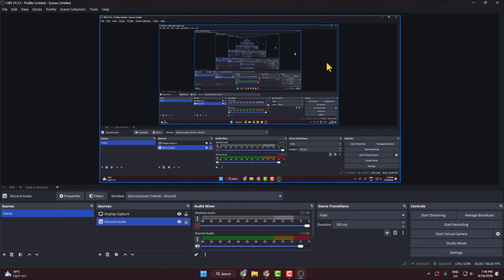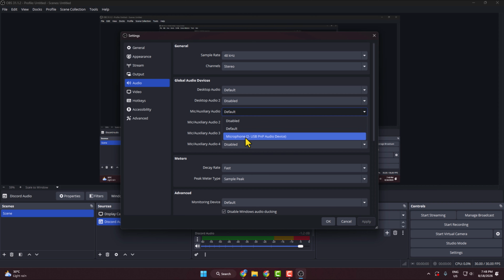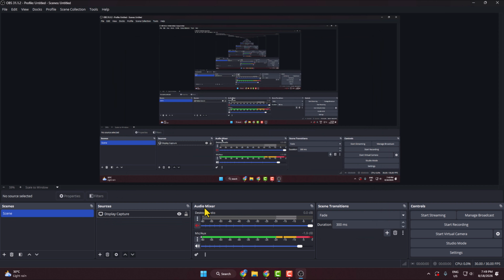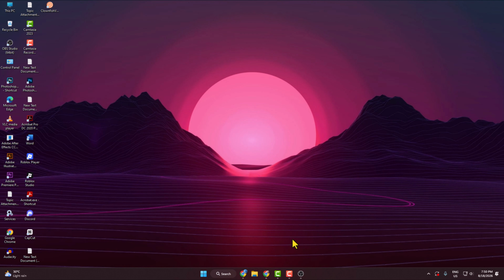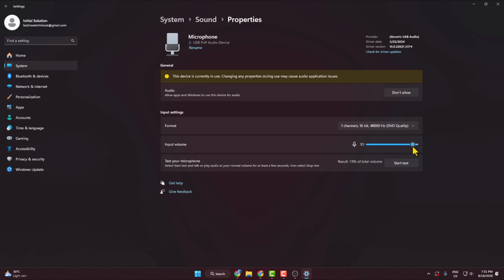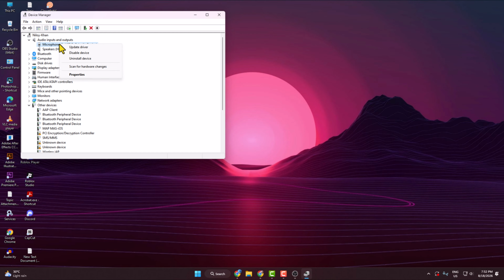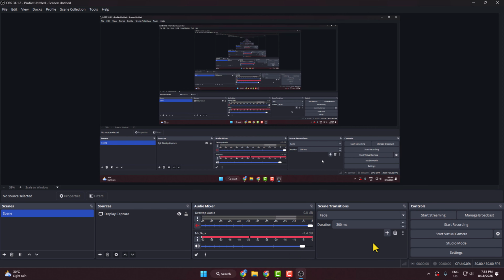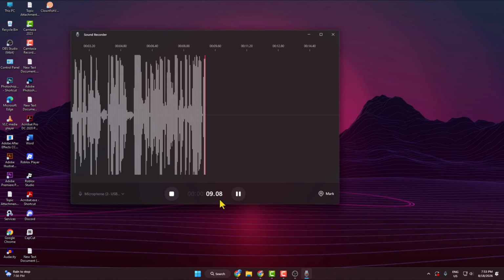How To Fix OBS Microphone Not Working (100% Working Method)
Is your microphone not working in OBS Studio? You're in the right place! In this easy step-by-step tutorial, I'll show you how to fix common OBS microphone problems and get your mic working properly again.

Whether OBS is not detecting your microphone, showing no audio, or not recording your voice, these simple solutions can help you troubleshoot the issue quickly.

✨ In this video, you'll learn:

How to fix OBS microphone not working
How to add and select your microphone in OBS
How to fix OBS mic audio problems
How to check microphone permissions
How to fix microphone input settings in OBS
How to make sure your mic is working while recording